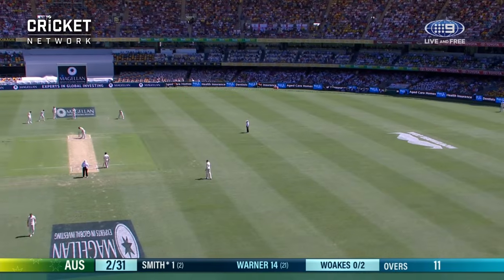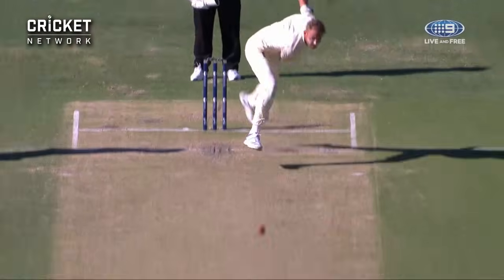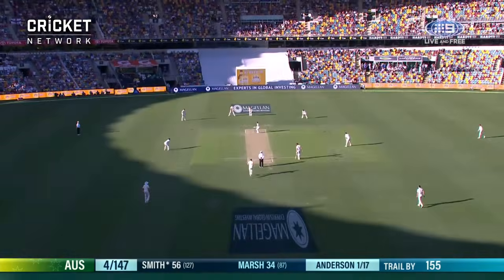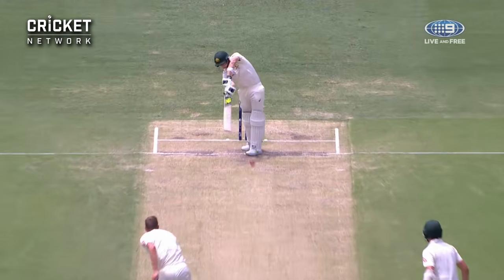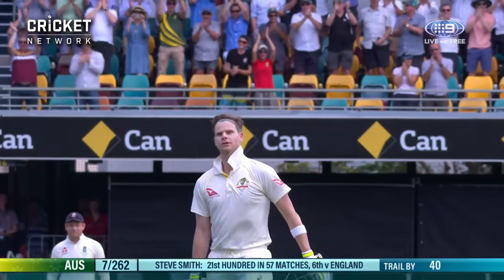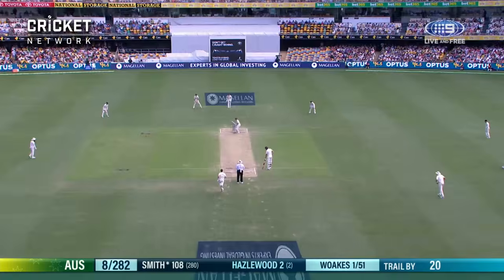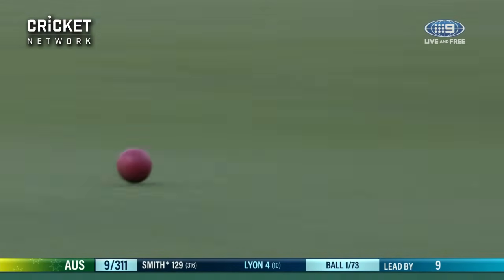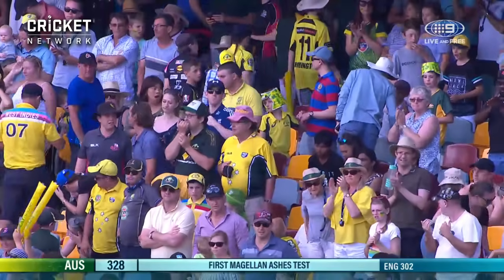From the Vault: Smith's fighting Ashes ton in Brisbane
Skipper Steve Smith rescued Australia from a shaky start, defying England's bowling in an unbeaten 141 built on determination and resilience